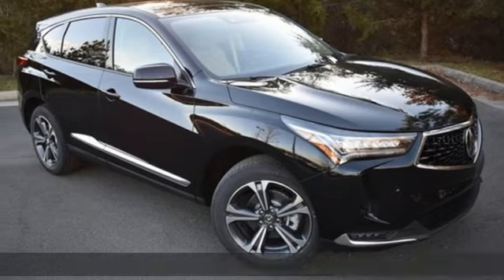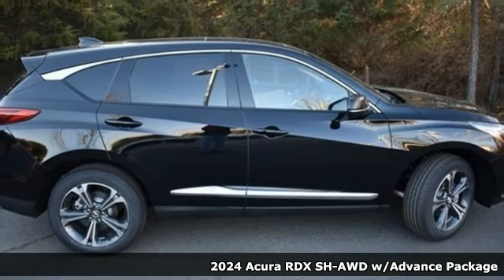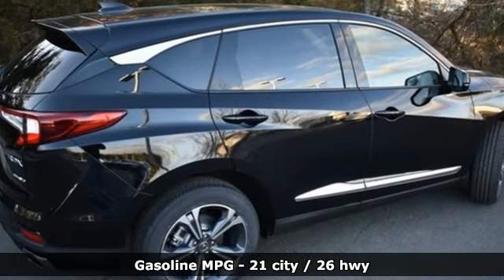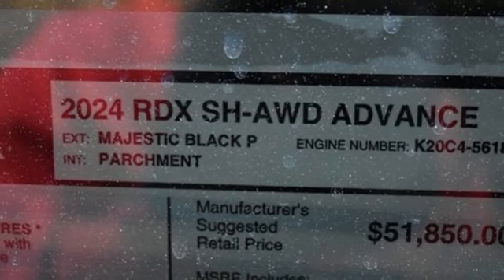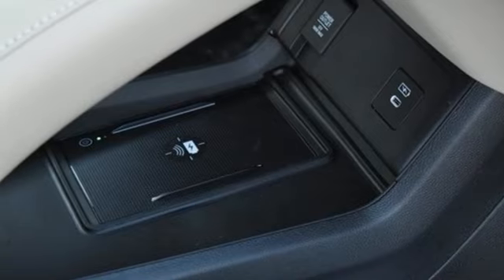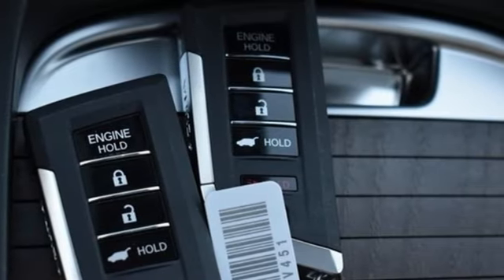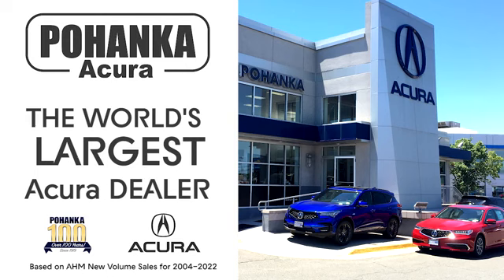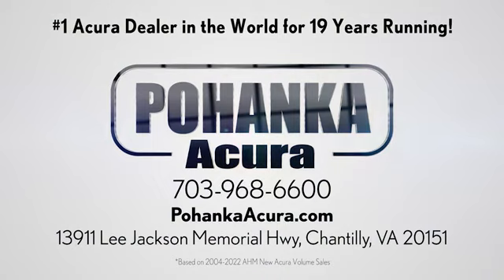New 2024 Acura RDX Falls Church VA Acura Washington-DC, DC RL011636 - SOLD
Year: 2024
Make: Acura
Model: RDX
Trim: Advance Package
Engine: 2.0L 16V DOHC
Transmission: 10-Speed Automatic
Color: Black
Interior: Parchment
Stock #: RL011636
VIN: 5J8TC2H71RL011636
Majestic Black Pearl with leather trimmed parchment sport seats, heated front and rear seats, 2.0T power, SH-AWD, advance package, navigation, remote star, head up display, panoramic power moon roof, satellite radio, and much more. brRecent Arrival! 21/26 City/Highway MPGbrbrbrWe make every effort to provide accurate information but please verify options and price with management before purchasing. All vehicles are subject to prior sale. All financing is subject to approved credit. Dealer installed options are additional. Stock photo colors, options and trim levels may vary. Not responsible for typographical errors. Published prices subject to change without notice to correct errors and omissions or in the event of inventory fluctuations. Vehicle offers/prices & internet price quotes valid for 48 hours from initial posting date, subject to change by dealer/manufacturer without notice. Vehicles may be in transit to dealer. Vehicle photos may not match exact vehicle. Please call to confirm availability status. All prices exclude taxes, title, license, and dealer processing fee of $989.00. Government 5-Star Safety Ratings are part of the National Highway Traffic Safety Administration's (NHTSA's) New Car Assessment Program. For additional information on the 5-Star Safety Ratings program, please Based on model year EPA mileage ratings. Use for comparison purposes only. Your mileage will vary depending on driving conditions, how you drive and maintain your vehicle, battery pack age/condition, and other factors. World's Largest Acura Dealer based on 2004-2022 AHM New Acura Volume Sales."

Address:
13911 Lee Jackson Highway